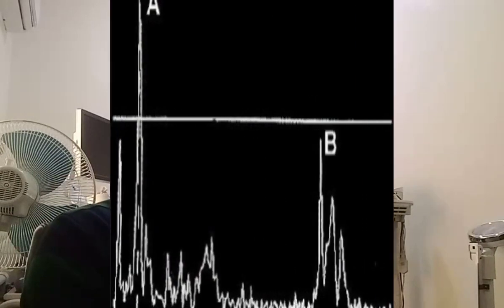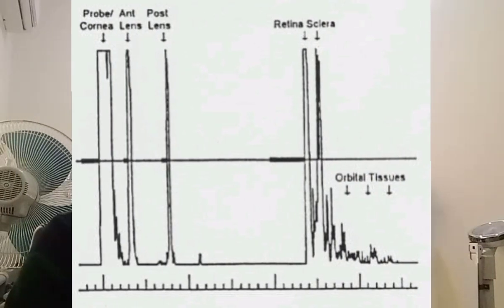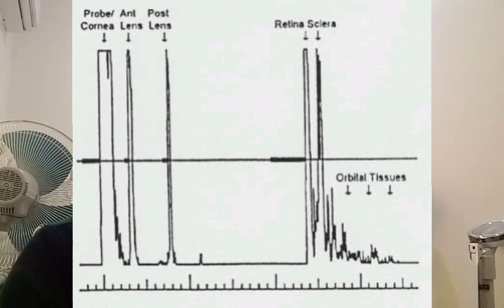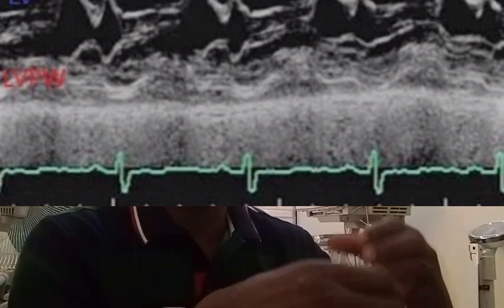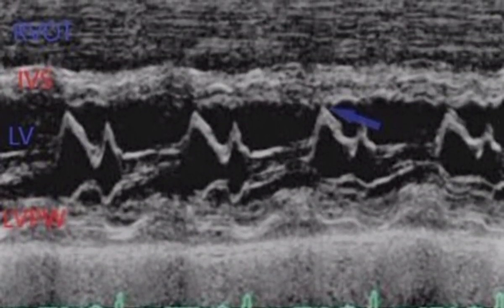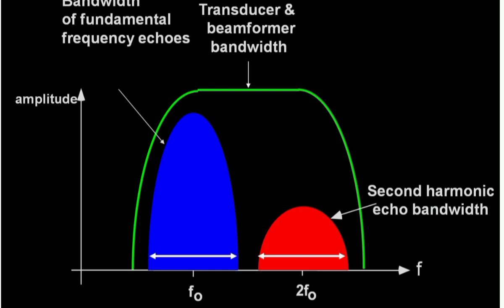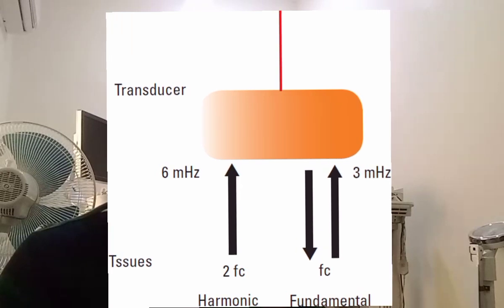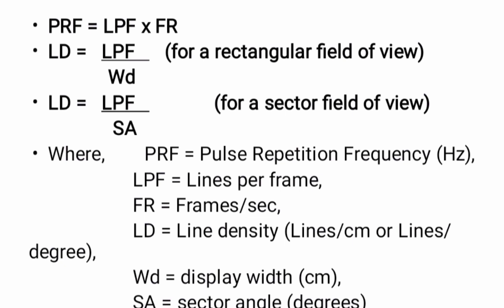Principles of Ultrasound display modes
A-mode (Amplitude mode): In this mode, the vertical axis represents the amplitude (strength) of the returning echoes, and the horizontal axis represents the distance or depth of the reflector. This mode is primarily used for biometric measurements and to evaluate the thickness of structures such as the cornea.

B-mode (Brightness mode): This mode produces a two-dimensional image of the scanned area. The returning echoes are represented as dots on the screen, which are then connected to form an image. The brightness of the dots represents the strength of the echo, and the position of the dots indicates their depth. The B-mode is the most commonly used mode in clinical ultrasound imaging.

M-mode (Motion mode): This mode shows the motion of a specific structure over time. It produces a one-dimensional image, where the horizontal axis represents time and the vertical axis represents depth. This mode is useful in studying the motion of heart valves, blood vessels, and other structures that exhibit motion.

Doppler mode: This mode detects the movement of blood in the vessels by using the Doppler effect. The returning echoes from the blood are analyzed to determine the velocity and direction of blood flow. The Doppler mode can be used to detect blood clots, blockages, and abnormalities in blood vessels.

Color Doppler mode: This mode displays blood flow in color-coded images. It uses the same principle as Doppler mode to detect blood flow, but the color-coding helps to identify the direction and speed of blood flow more easily. This mode is commonly used in vascular imaging and cardiology to assess blood flow in the heart and blood vessels.

Overall, these display modes help to provide different types of information about internal structures, motion, and blood flow, and allow clinicians to detect and diagnose abnormalities in different organs and systems

Attempt this quiz:

Which display mode is used to produce a two-dimensional image of the scanned area?
a. A-mode
b. B-mode
c. M-mode
d. Doppler mode

Which display mode is primarily used for biometric measurements and to evaluate the thickness of structures such as the cornea?
a. A-mode
b. B-mode
c. M-mode
d. Doppler mode

Which display mode shows the motion of a specific structure over time?
a. A-mode
b. B-mode
c. M-mode
d. Doppler mode

Which display mode detects the movement of blood in the vessels?
a. A-mode
b. B-mode
c. M-mode
d. Doppler mode

Which display mode displays blood flow in color-coded images?
a. A-mode
b. B-mode
c. M-mode
d. Color Doppler mode

Which display mode is commonly used in vascular imaging and cardiology to assess blood flow in the heart and blood vessels?
a. A-mode
b. B-mode
c. M-mode

Which display mode is useful in studying the motion of heart valves, blood vessels, and other structures that exhibit motion?
a. A-mode
b. B-mode
c. M-mode
d. Doppler mode

Which display mode produces a one-dimensional image?
a. A-mode
b. B-mode
c. M-mode
d. Doppler mode

Which display mode represents the amplitude (strength) of the returning echoes on the vertical axis?
a. A-mode
b. B-mode
c. M-mode
d. Doppler mode

Which display mode is the most commonly used mode in clinical ultrasound imaging?
a. A-mode
b. B-mode
c. M-mode
d. Doppler mode
Answer: b. B-mode